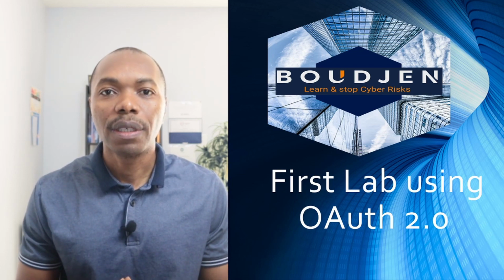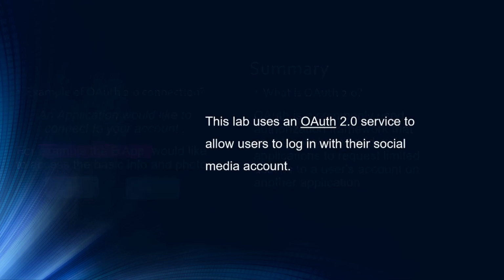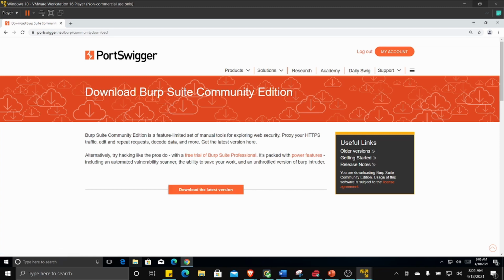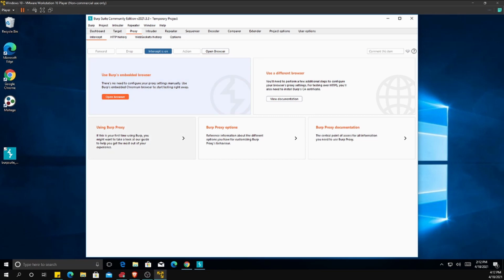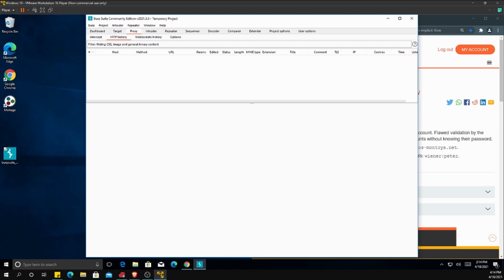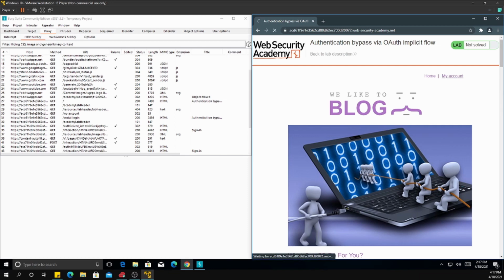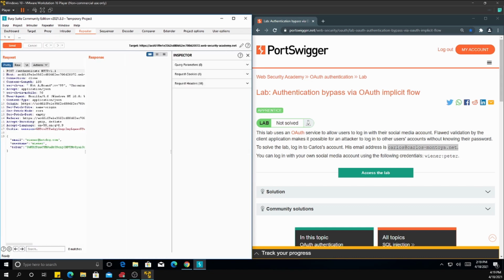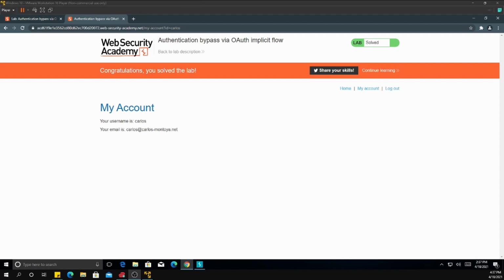How to identify vulnerability using OAuth 2.0 service.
This lab uses an OAuth 2.0 service to allow a user  to log in with  his social media account. I use Burp Suite Software as Web penetration testing software to be able to intercept his log in account and replace it with another social account to be able to log in on to the website account without any password.
Tools for the lab
       using a social media account.